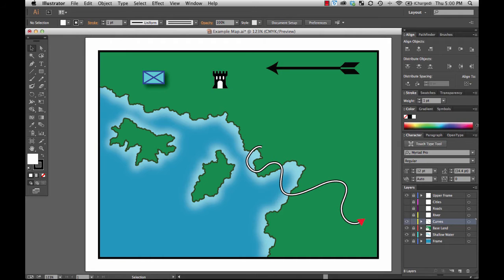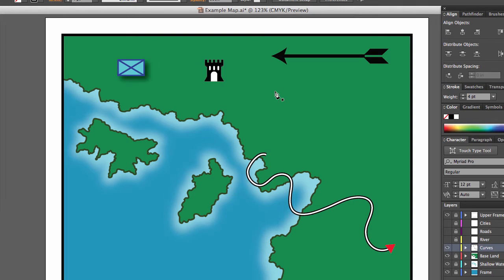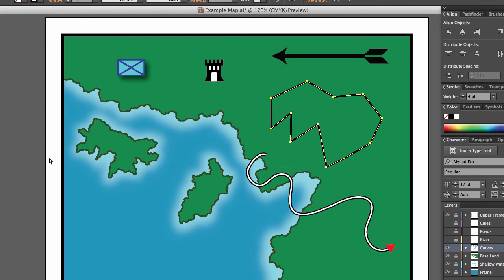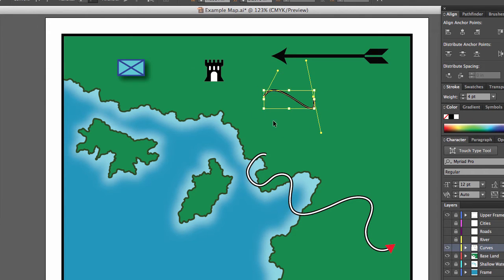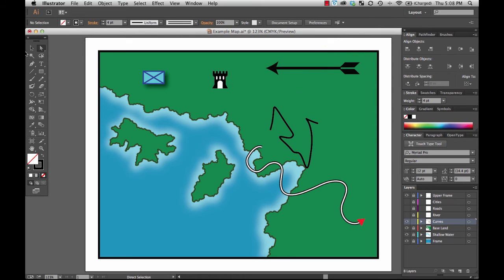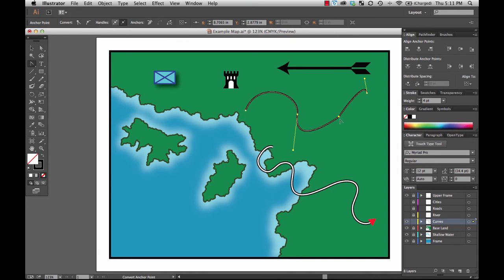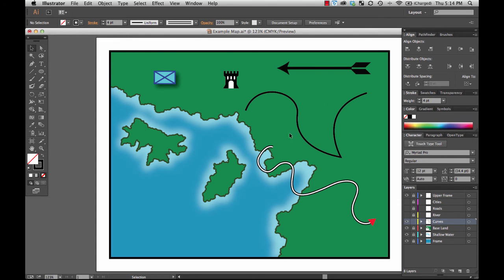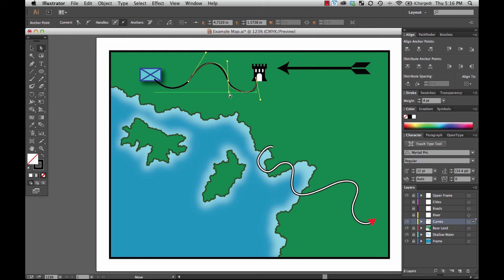Adobe Illustrator for Cartographers 29: Bezier Curves for Flow Maps